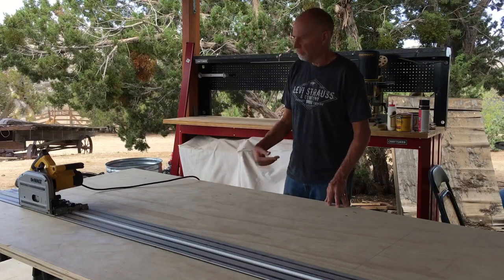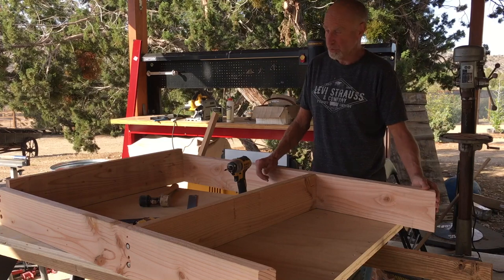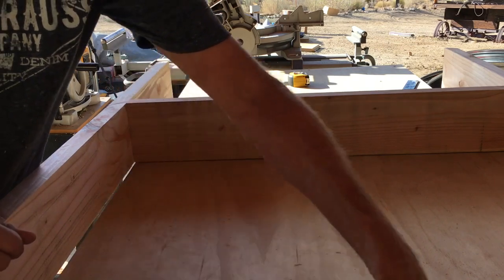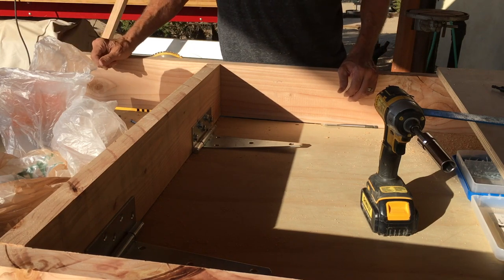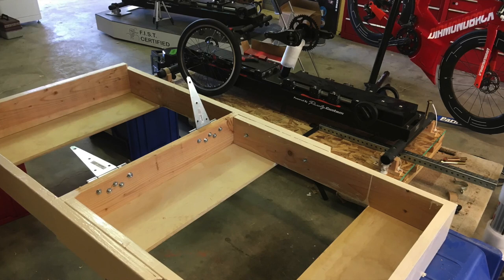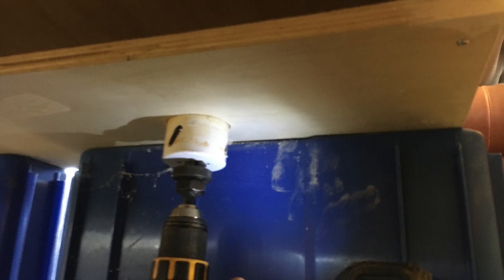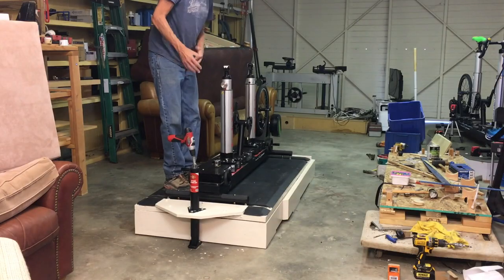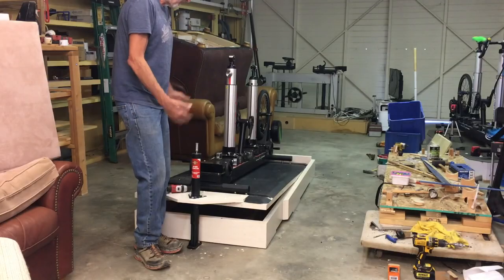Incline Table for Bike Fitting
A table for fit bikes, material cost under $200, expands the capacity of the fit bike by simulating inclines.